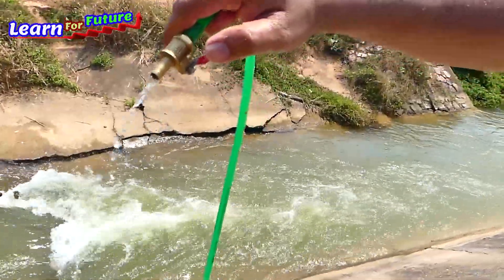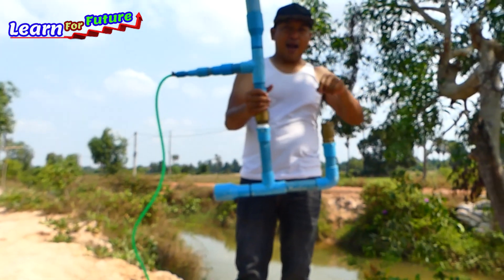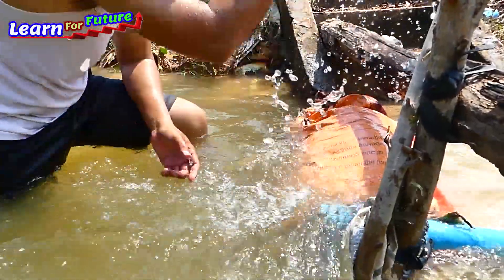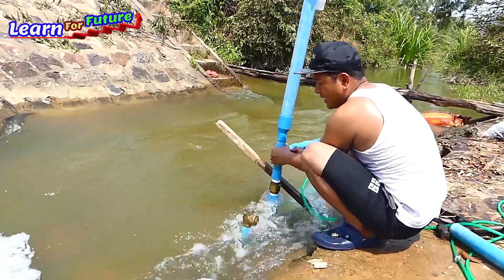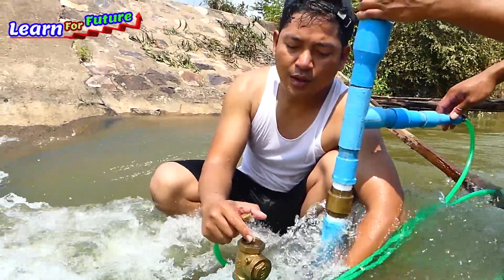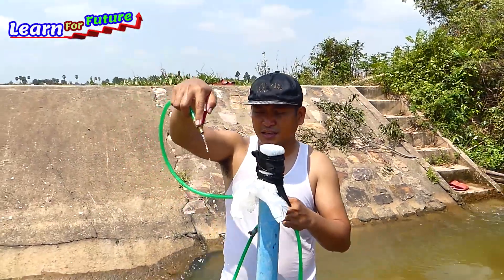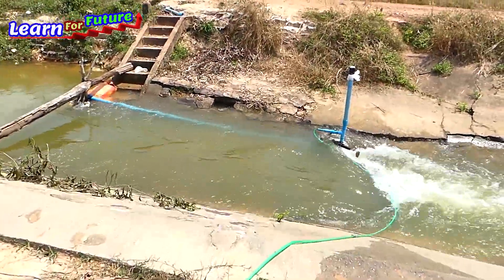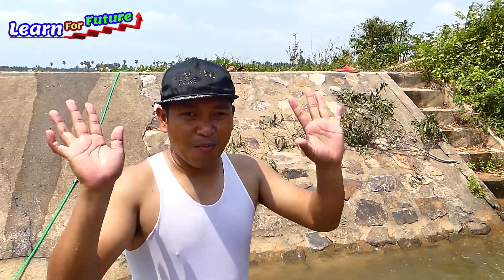How to make free energy water pump Ramp pump